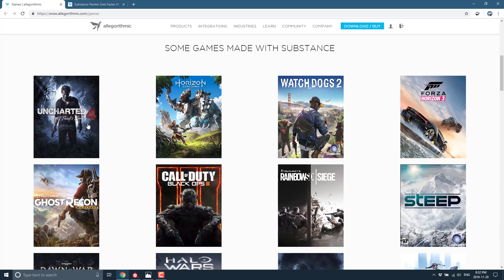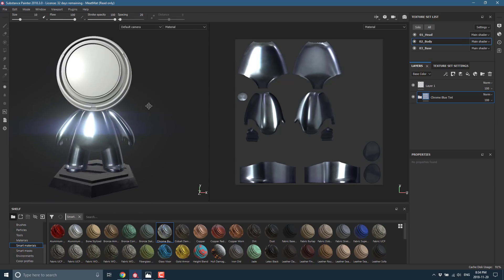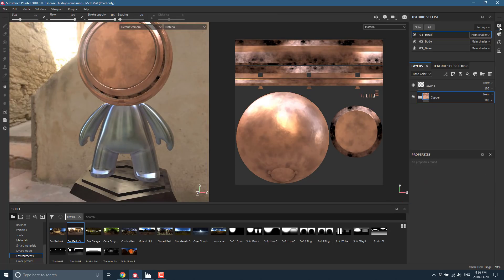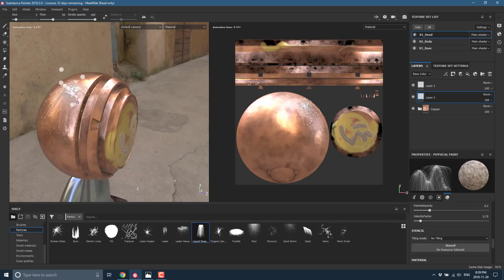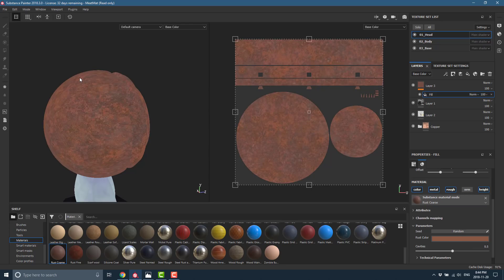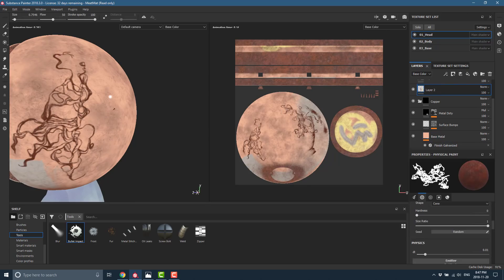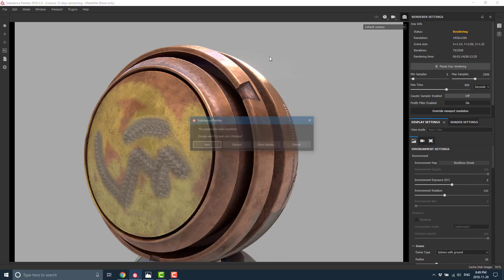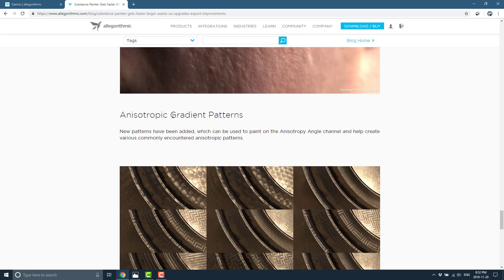Substance Painter -- Stunning PBR Texturing Application Updated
Substance Painter just received a major fall update.  In this video we first take a hands on look at this awesome PBR (Physically Based Rendering) texturing tool.  We then (15:15 in the video) look at the new updated and what it contains.